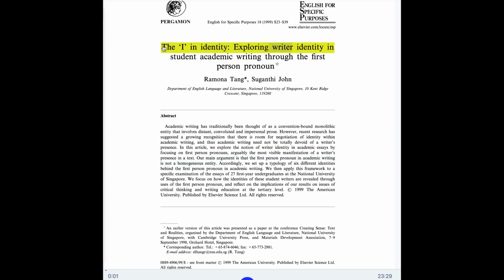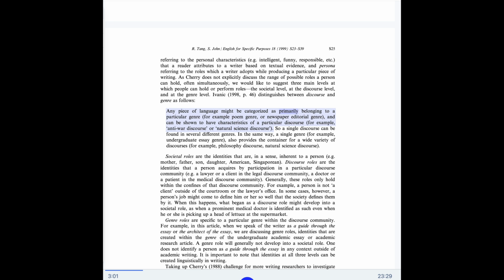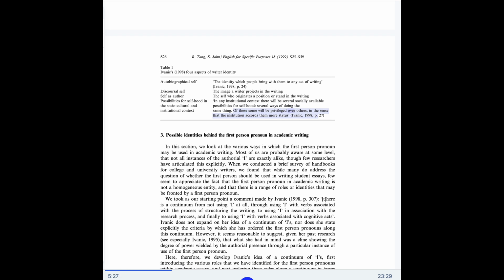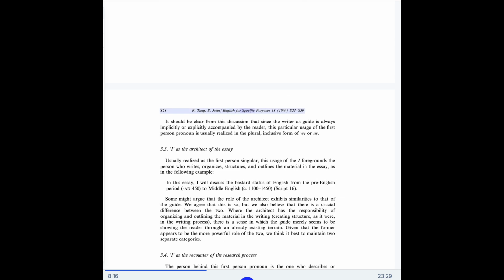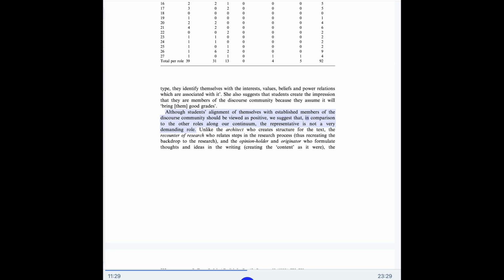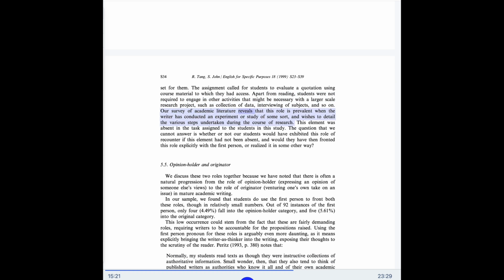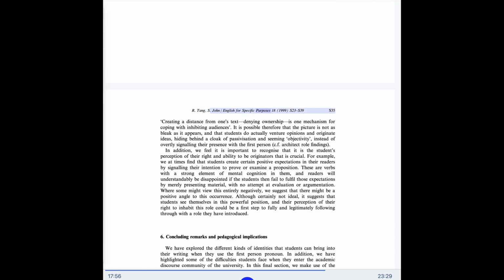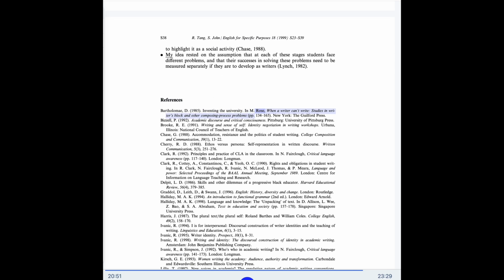The `I' in identity: Exploring writer identity in student academic writing by R.Tang and S. John